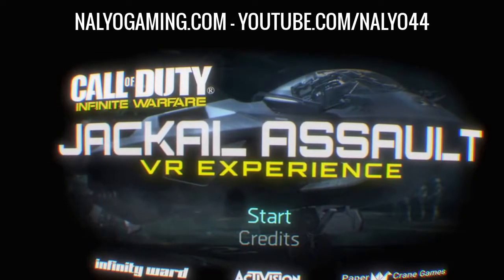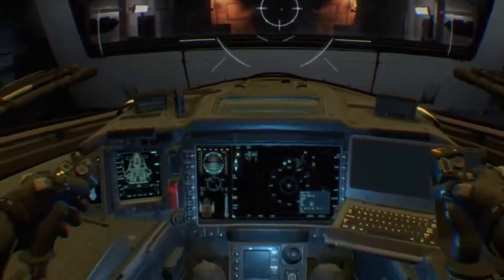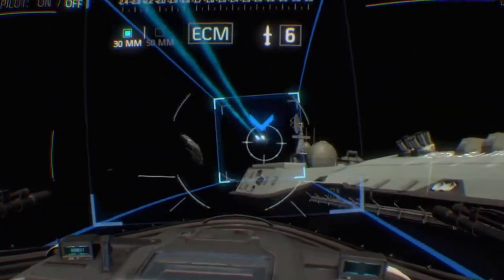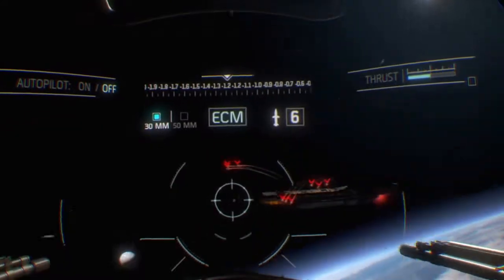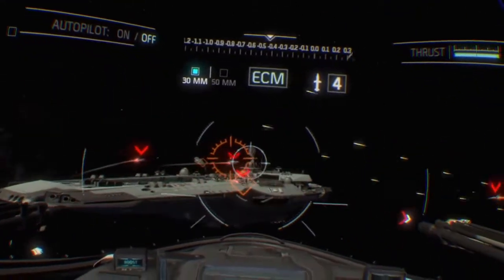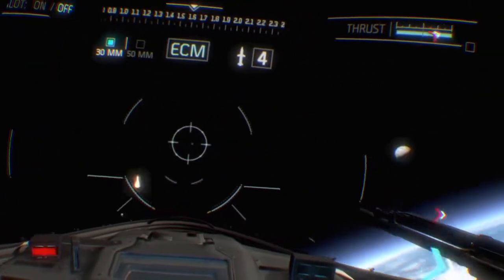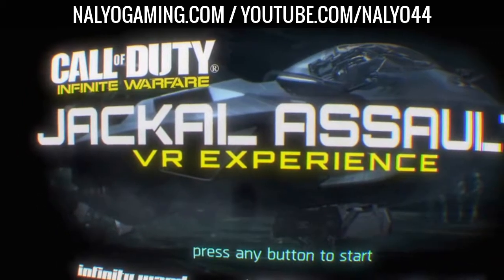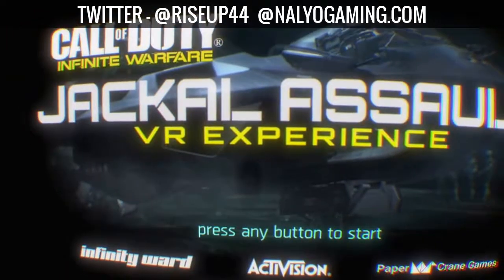COD Infinite Warfare JACKAL ASSAULT VR EXPERIENCE, PSVR Gameplay & Impression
Call Of Duty Infinite Warfare JACKAL ASSAULT VR EXPERIENCE is Developed by Infinity Ward & Paper Crane Games & Published by Activision for the PlayStation VR. Jackal Assault VR is only available on the PlayStation VR on the PlayStation 4 & is Free.
Description - The Call of Duty: Infinite Warfare – Jackal Assault VR Experience is a PlayStation®VR experience that immerses fans in the cockpit and puts them in control of a Jackal, a personal multi-role fighter jet in Call of Duty: Infinite Warfare.  The Call of Duty: Infinite Warfare – Jackal Assault VR Experience will be available on PlayStation 4 only, as a free, added bonus.

If you have any Questions about this Experience see this

Follow Activision on Twitter - @Activision

Follow Infinity Ward on Twitter - @InfinityWard

Follow Paper Crane Games on Twitter - @PaperCraneGames